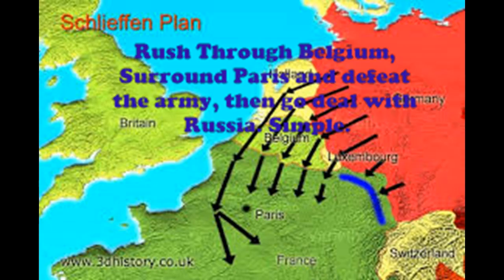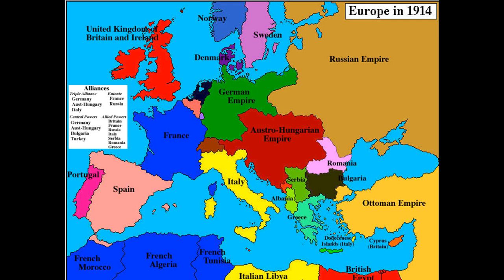The First World War - 1914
Today, we talk about world war I in 1914!